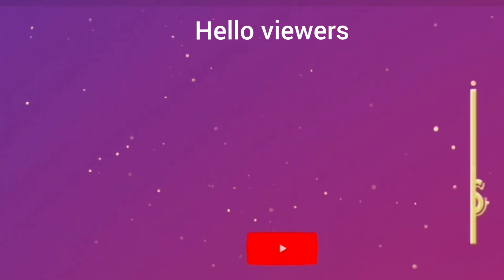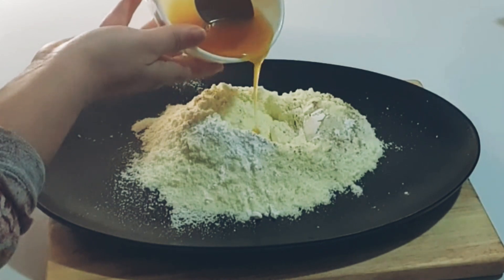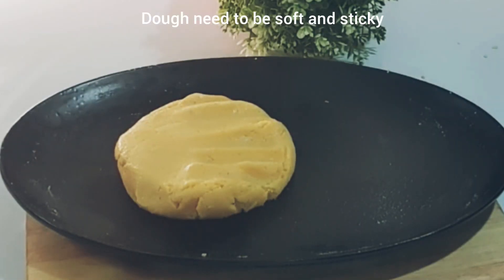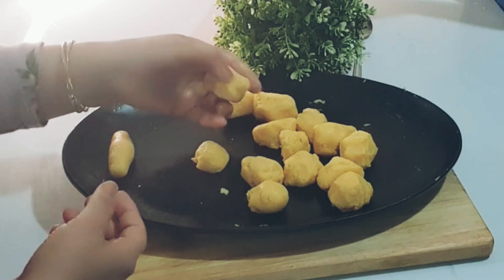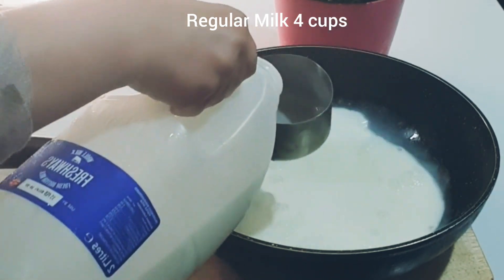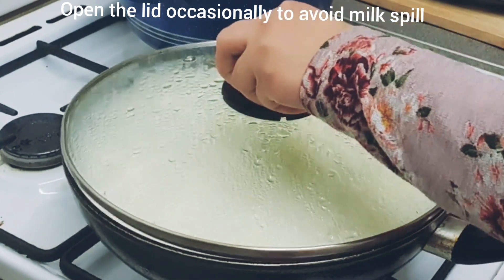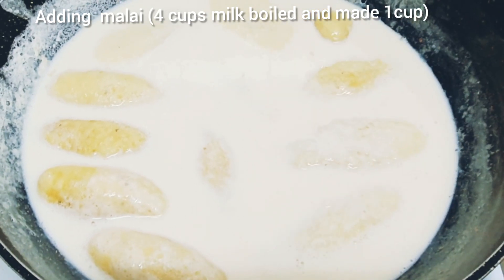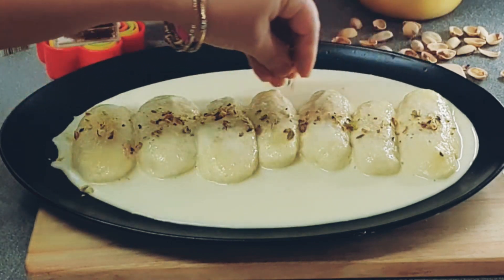How to make Malai Chamcham easily at home|| Malai chamcham recipe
Ingredients:

For dough
milk powder 2cup
egg 1/2 cup

For malai
milk 4 cups decrease into 1 cup

For chamcham cooking
milk 4cup
sugar 1/2 cup

link below i will get 2% commission,
this will help me to grow my YouTube channel.

your help is greatly appreciated. THANK YOU

Cake turntable:
party cups 50* 4oz
Wahl Hair trimmer for men

Braun hair trimmer#
AGM infrared thermo-meter for baby and adult
agar agar powder(250g)
Yedi Air fryer(3.7 L)

Musician: @iksonmusic